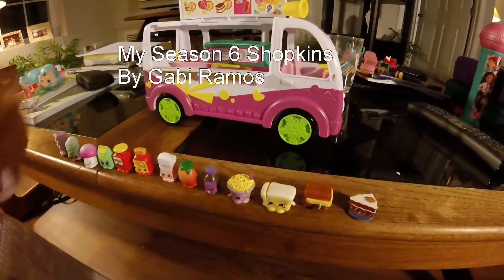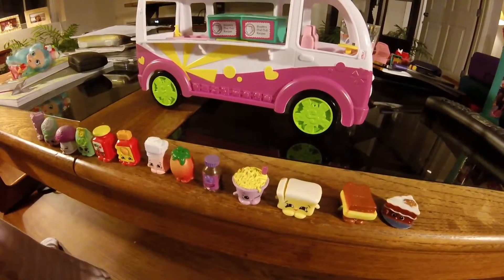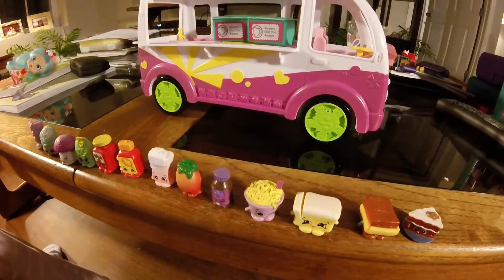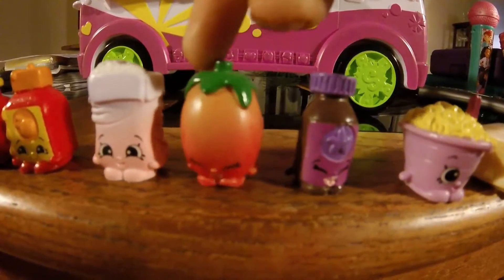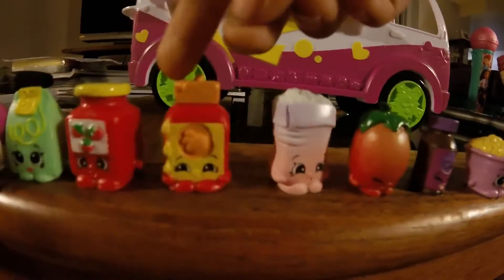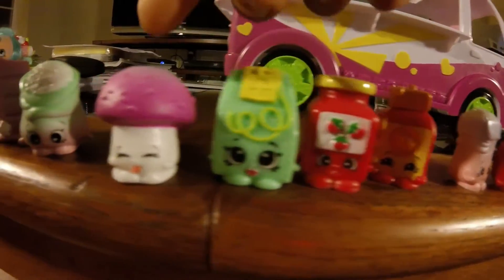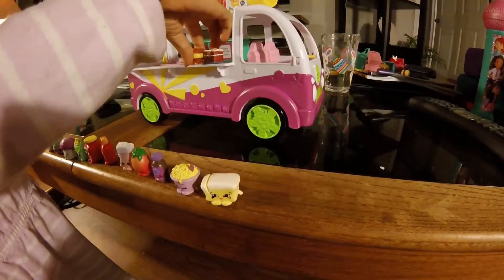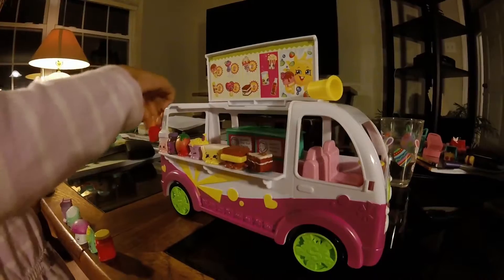My Season 6 Shopkins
Gabi sharing her Season 6 Shopkins.  They all say hello.  Then she counts them all while they sit in an ice cream truck.

Starring: Gabi Ramos
Location: Salem, MA
Toys: Shopkins characters and ice cream truck by Moose China
Camera: GoPro Hero+ LCD